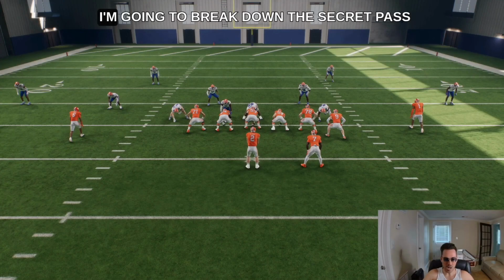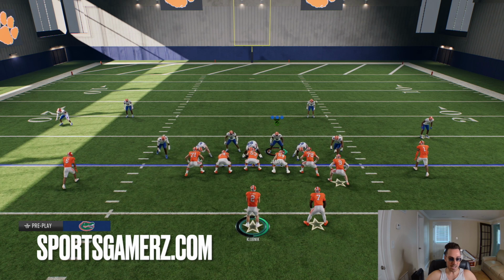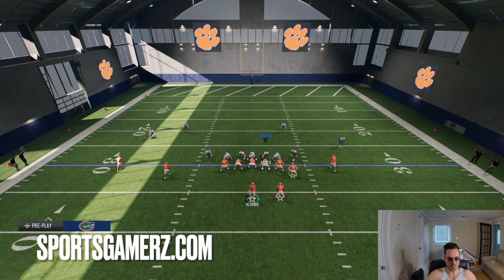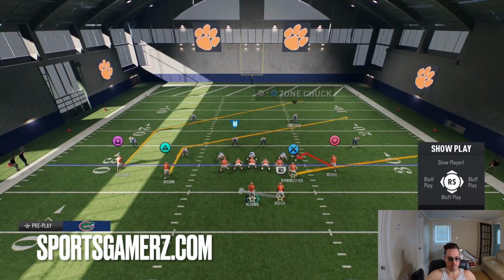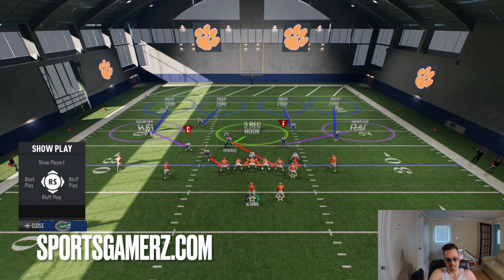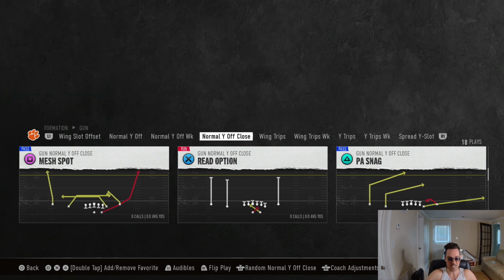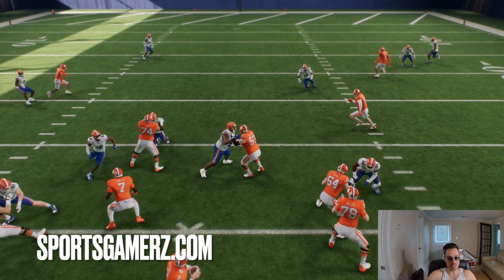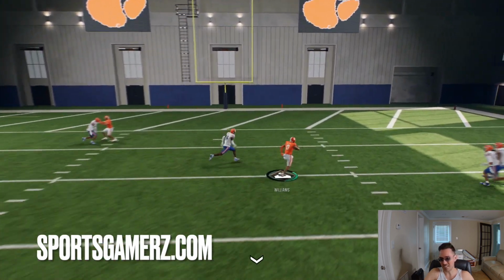The SECRET Trick To Block EVERY Blitz In CFB 25!